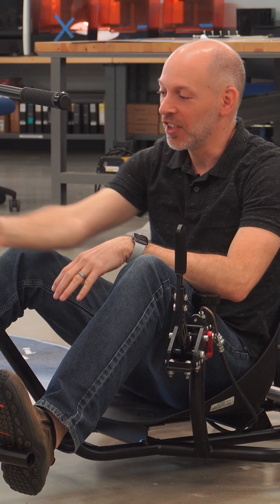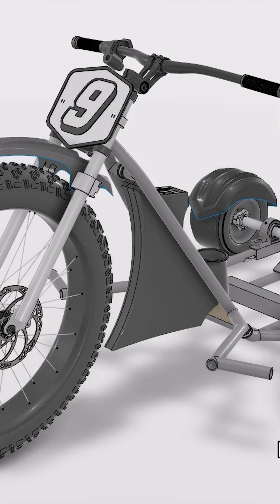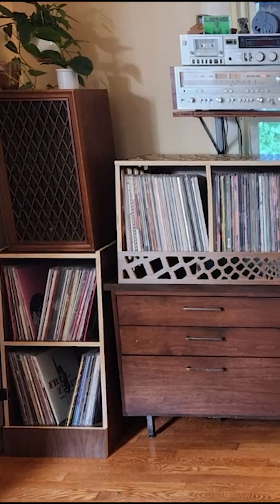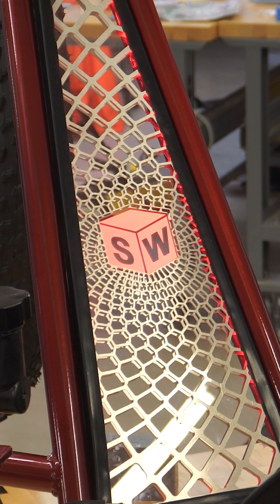Building custom drift trikes with awesome details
Designing and making custom accessories to trick out a drift trike. 3D modeling in SOLIDWORKS xDesign and then fabricating using 3D printing, CNC routing, Laser cutting, Thermoforming, and more!